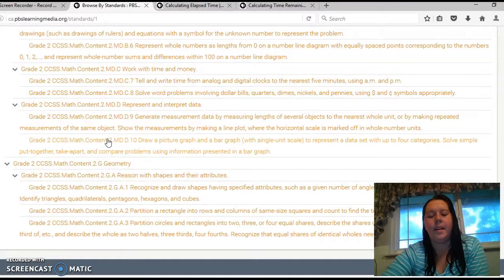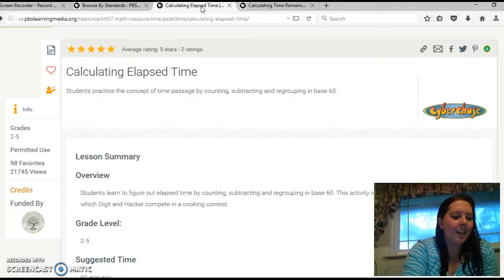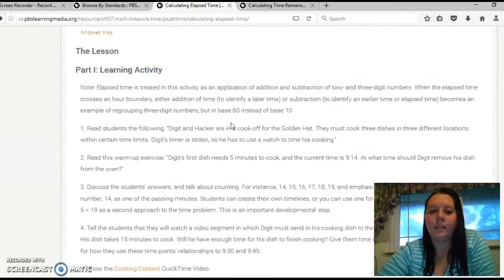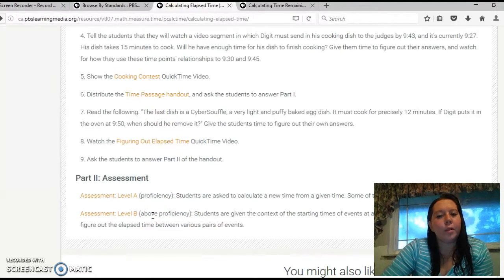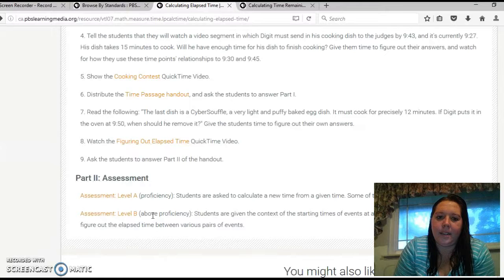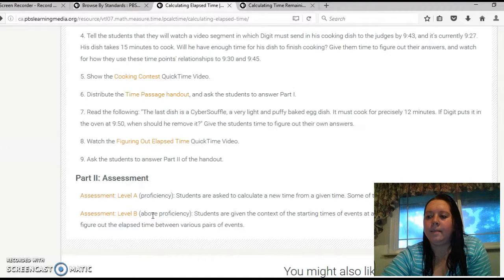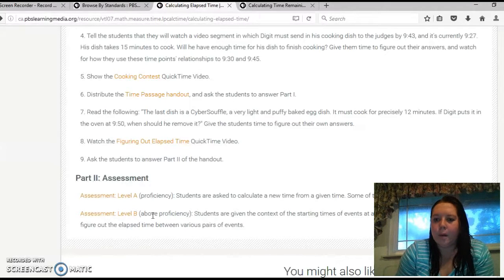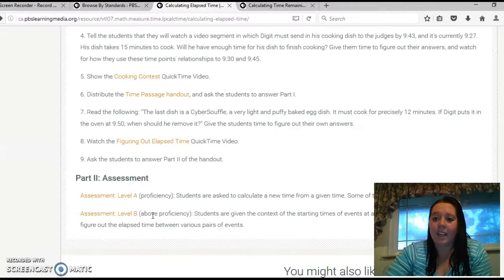Week 2 Wiki-Lesson Creativity Analysis